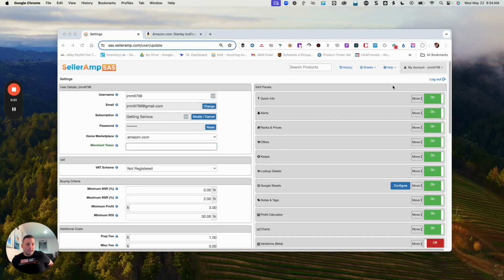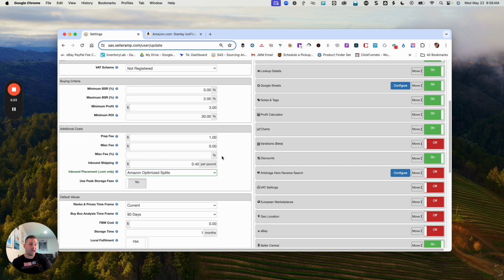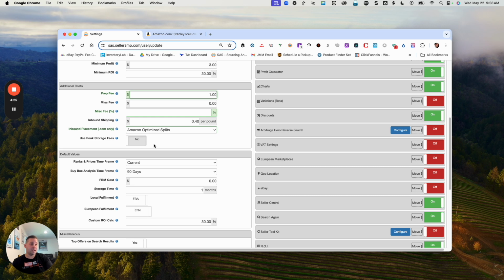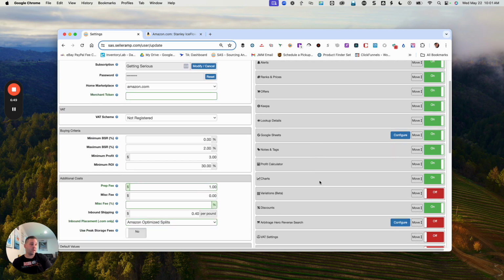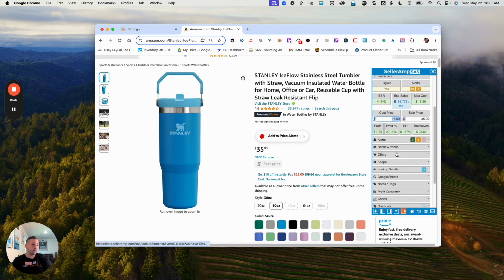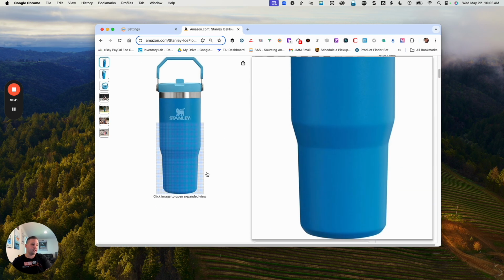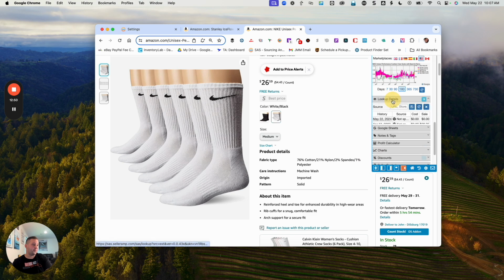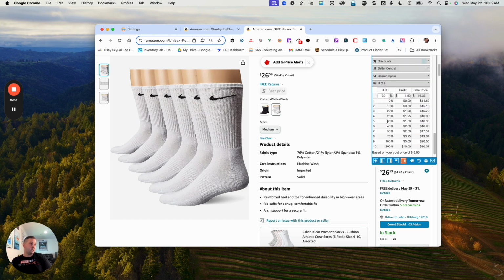SellerAmp Tutorial for Beginners ... These Are My EXACT settings for Online Arbitrage | Amazon FBA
SellerAmp Tutorial for Beginners ... These Are My EXACT setting for Online Arbitrage | Amazon FBA

In today's video I go over exaclty how I have my SellerAmp configured and how you can copy my exact settings.